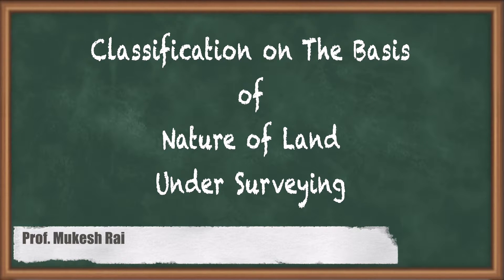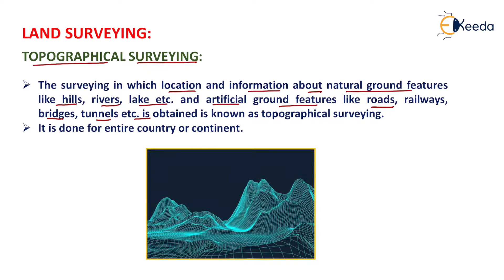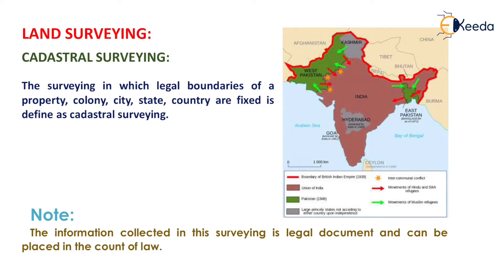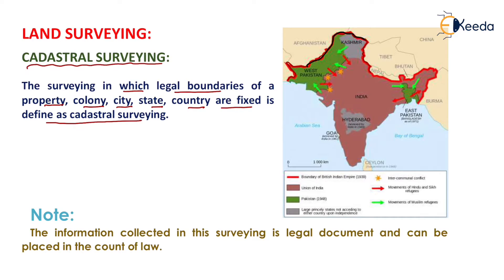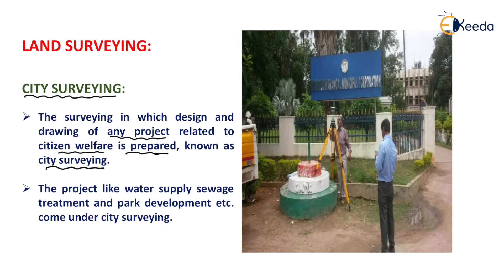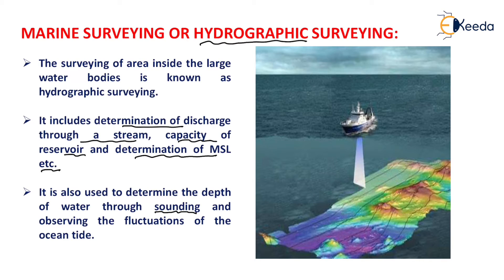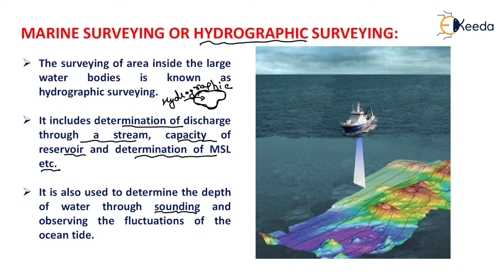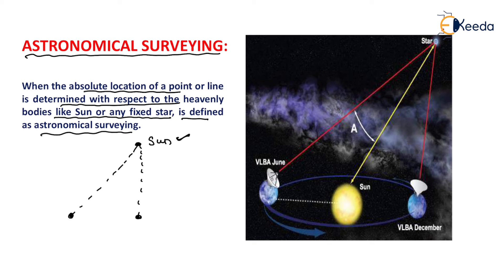Classification on The Basis of Nature of Land Under Surveying - Fundamental Concepts of Surveying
Subject - GATE Geomatics Engineering

Video Name - Classification on The Basis of Nature of Land Under Surveying

Chapter - Fundamental Concepts of Surveying

Watch the video lecture on Topic Classification on The Basis of Nature of Land Under Surveying of Subject GATE Geomatics Engineering by Professor Prof. Mukesh Rai. Watch the Complete lecture on Engineering Academics with Ekeeda.

Happy Learning.